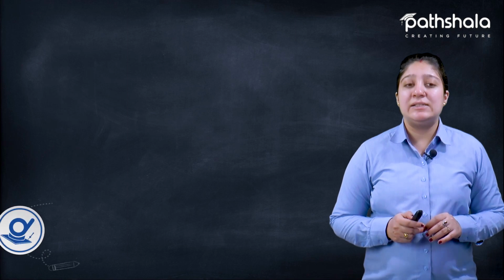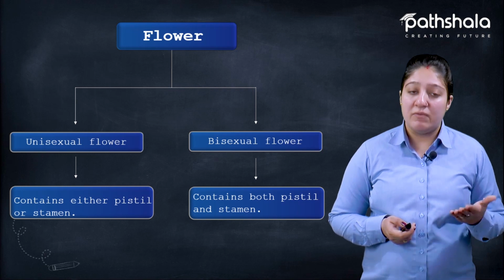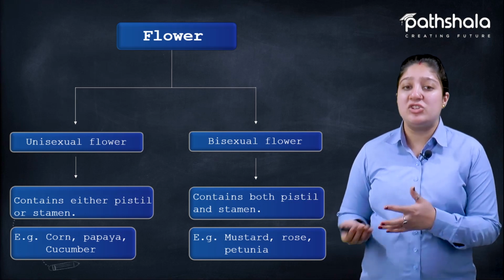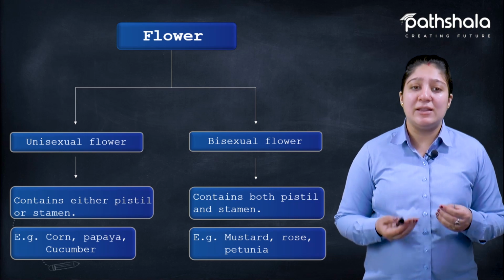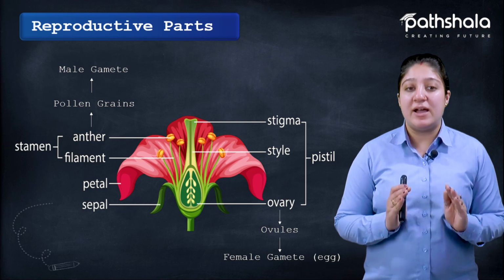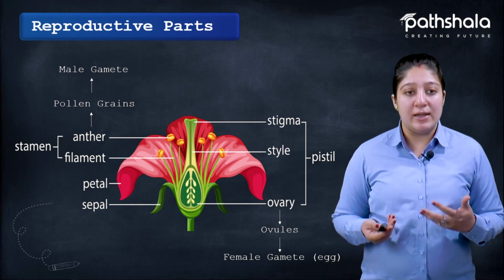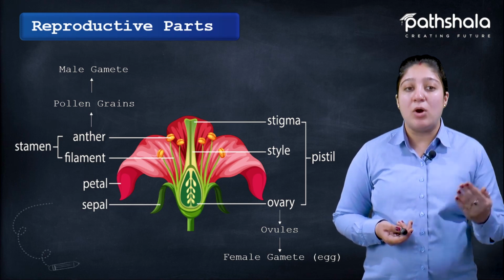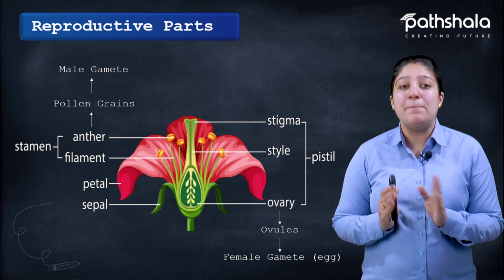Flower | Chapter 12 Reproduction in Plants | Science | Class 7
Std : 7
Subject : Science
Chapter : Chapter 12 Reproduction in Plants
Topic Name : Flower